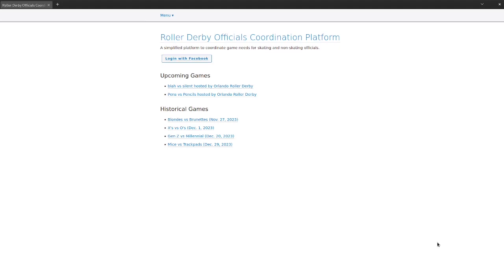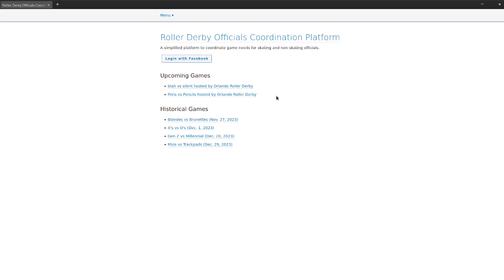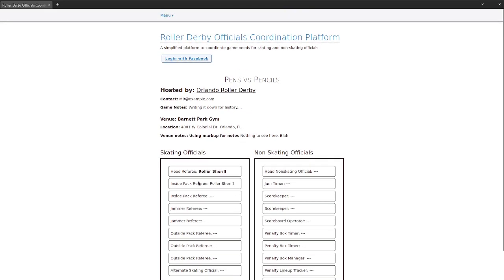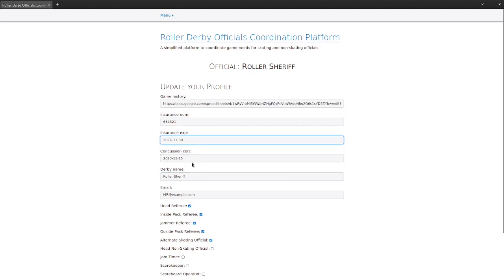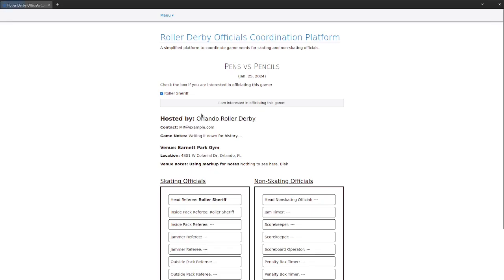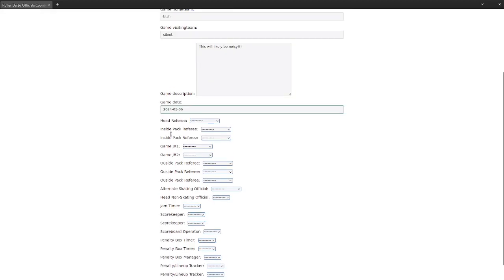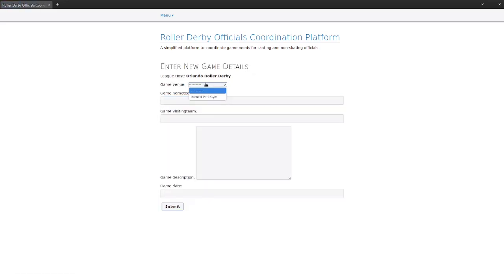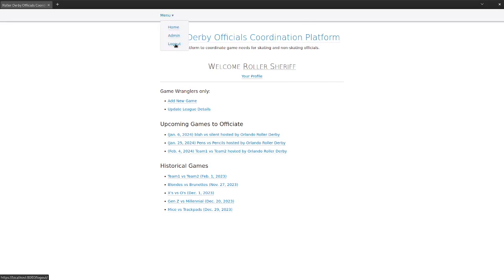Roller Derby Officials Coordination Platform (in development)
A quick overview of current status of our, in development, Roller Derby Officials Coordination Platform for use in Central Florida.

alpha stage